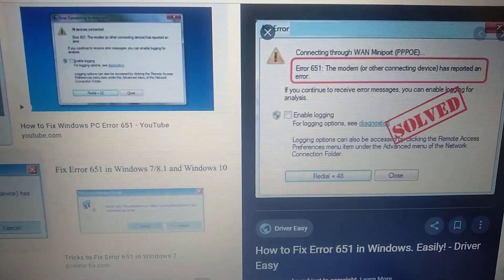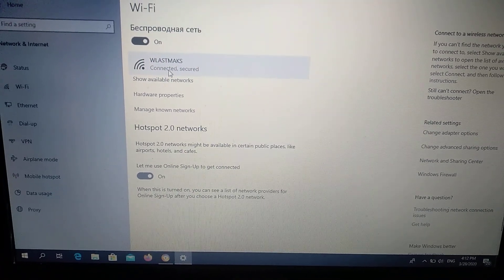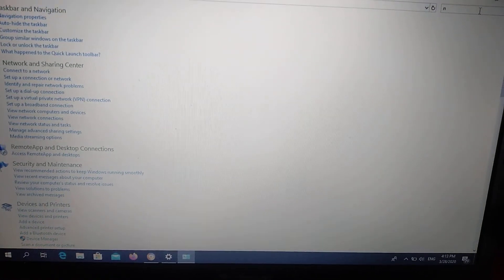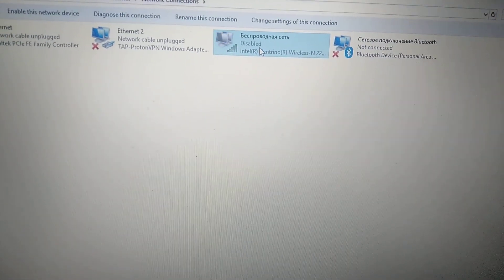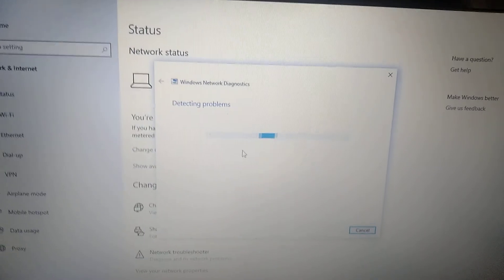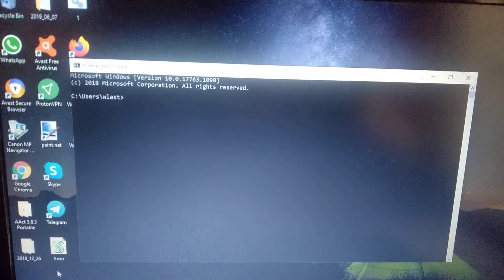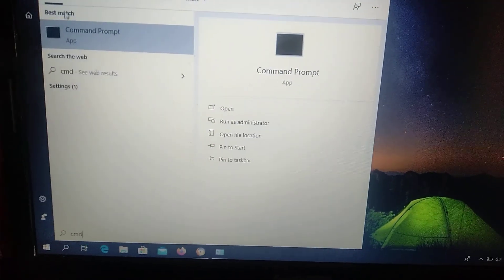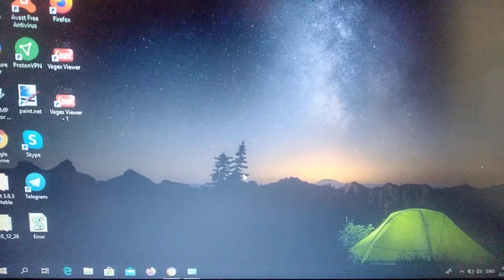How To Fix Error 651 In Windows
If you don't know How To Fix Error 651 In Windows, this video is for you.